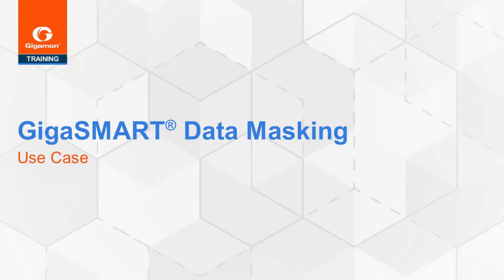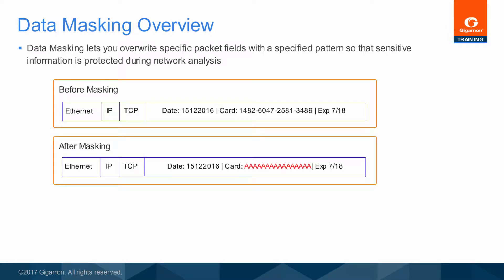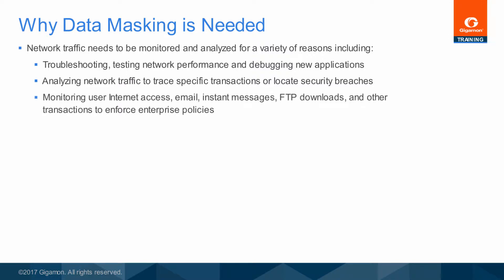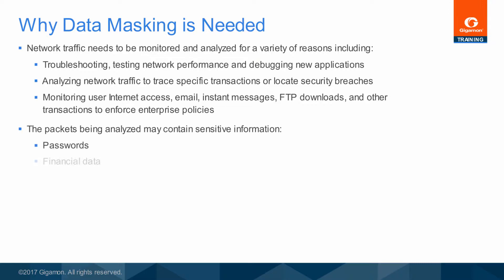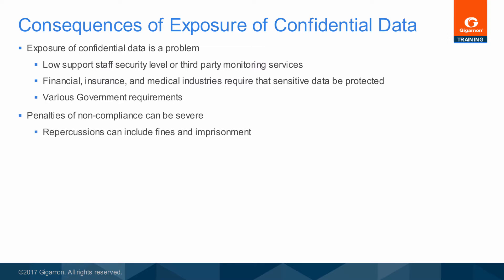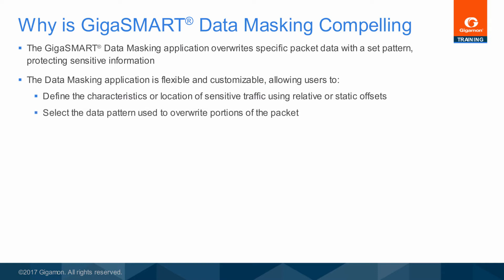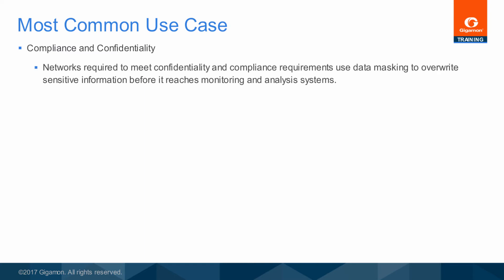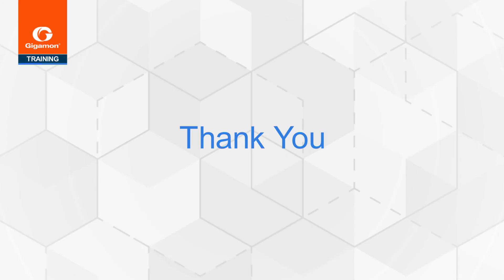GigaSMART® Data Masking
In this module you will explore the GigaSMART® Data Masking application. At the end of this module you will be able to:
- Describe how GigaSMART Data Masking works and explain why data masking is needed
- Lists some potential consequences caused by exposure of confidential data
- Describe how the GigaSMART Data Masking application helps alleviate the problem
- Identify the use cases for the GigaSMART Data Masking application